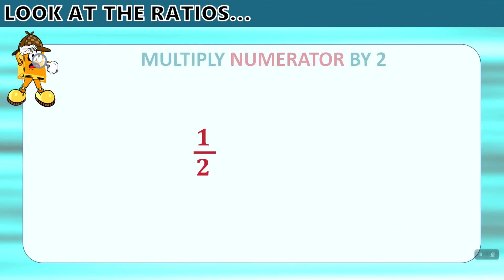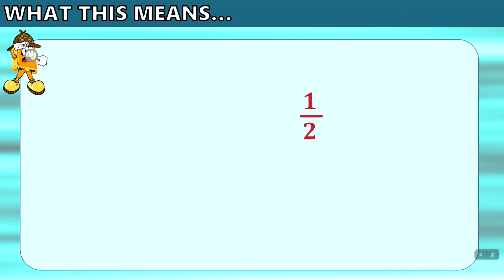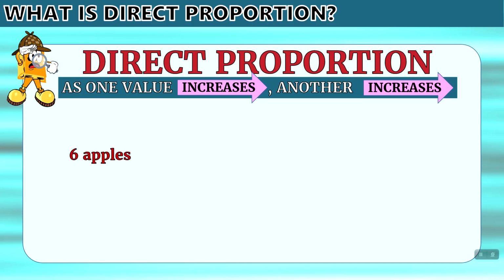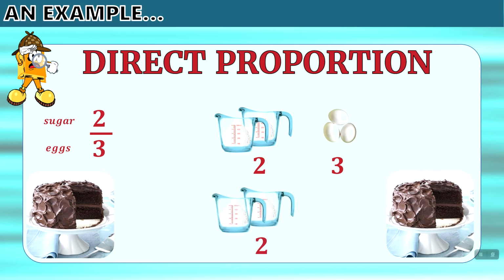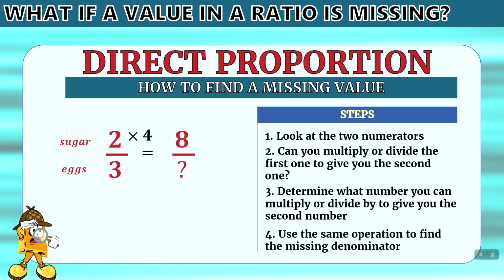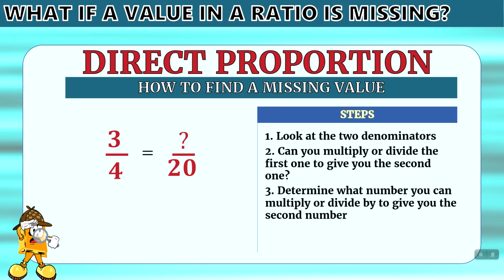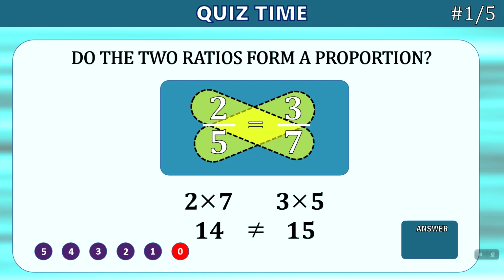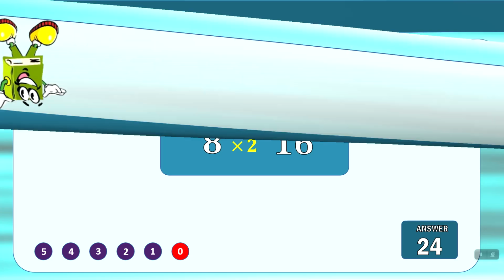Number - Direct Proportions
In this video you will learn:

1. Review of a Ratio
2. Definition of Proportion
3. How to check the diagonals for proportionality
4. Find the missing value in a proportion